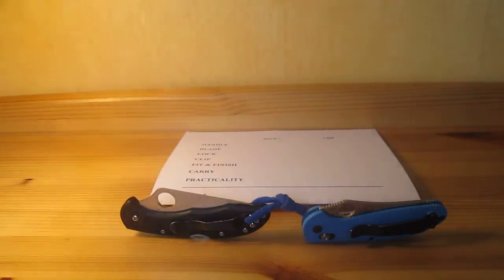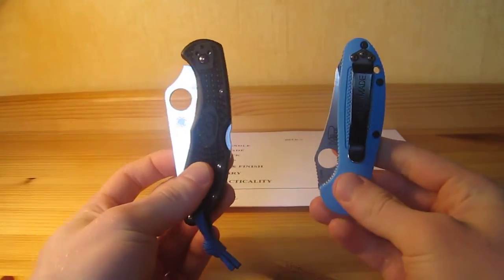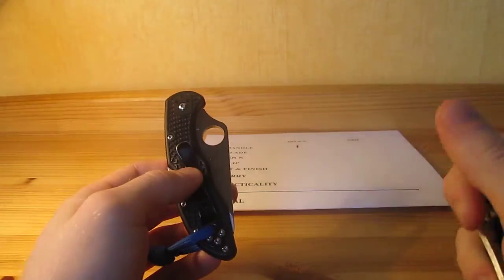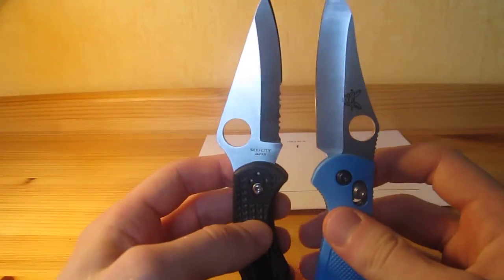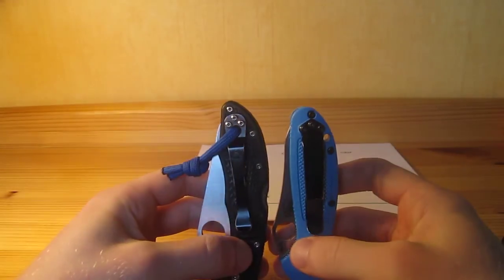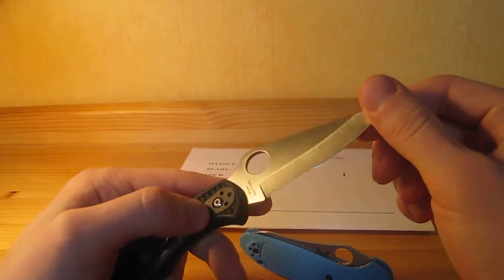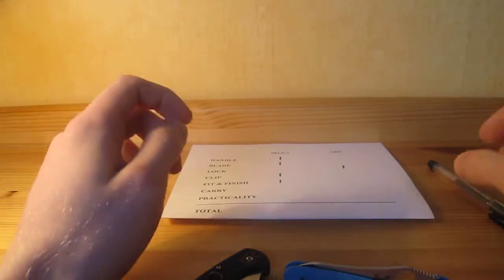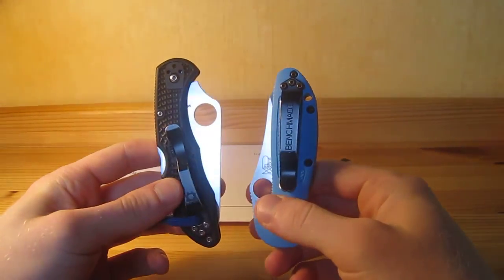Benchmade 555 Mini Grip VS. Spyderco Delica 4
Knife comparison